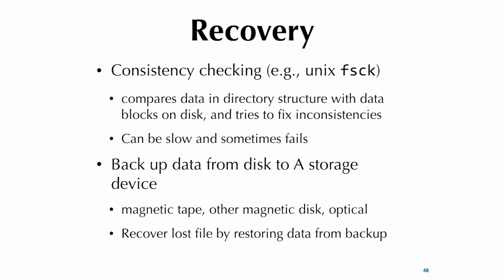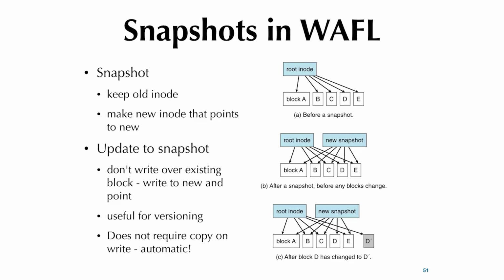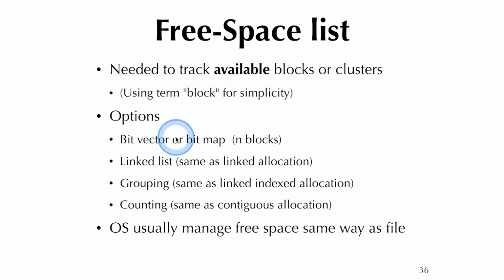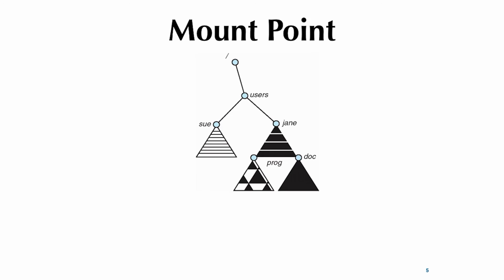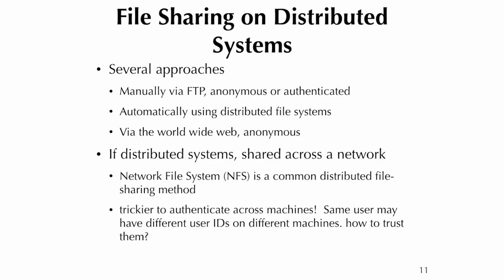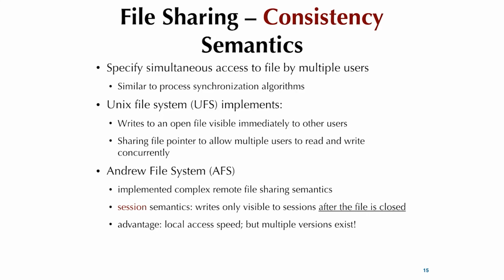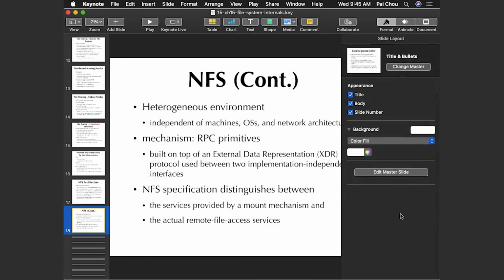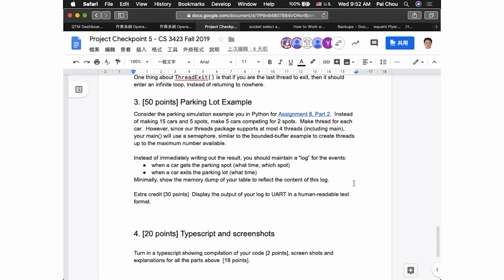11001周百祥教授作業系統(Offered in English)_第15C講 CH14 – file – system – implementation – 3